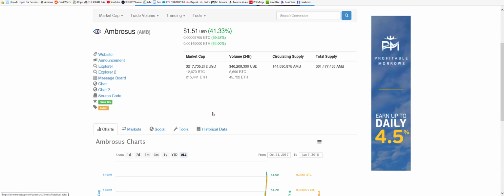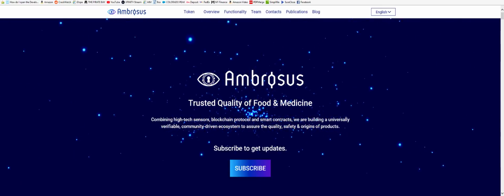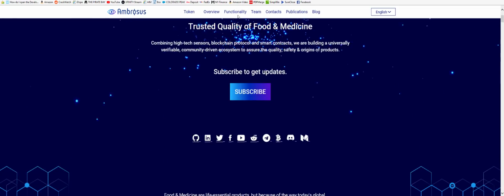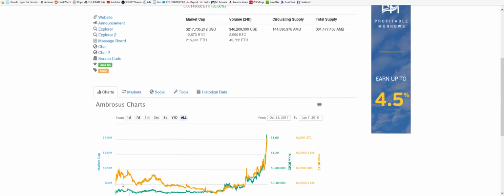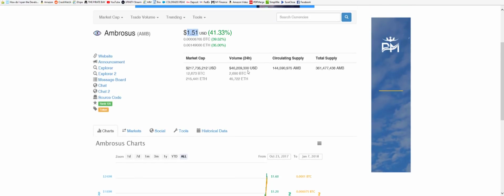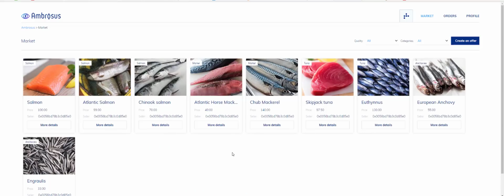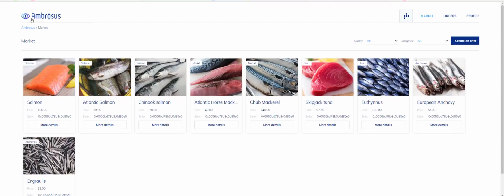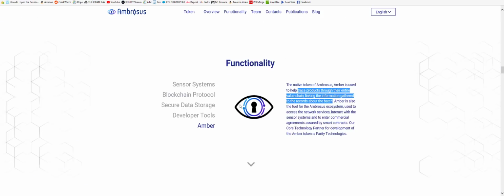AMB Ambrosus, an extraordinary new take on the food industry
Exchange Binance to buy AMB

--my favorite Exchanges to buy Altcoins---

---Favorite High Yeild Investing Platform to make 1% daily ROI---

---Favorite website to stay up to date

Helpful videos

Investing Tips
Start investing with Acorns today! Get $5 when you use my invite code:

M1 Finance low fees easy to use.

BTC address : 1BtJo6ojY6VHQH8ALsCuV5UTLx7j7REuB8
ETH address : 0xE2049f54949d7E58b093eA4168953d30c1668f71
LTC address : LYUUgmS73cwvzq5gHhbHkGGbhf1WEKvMi3